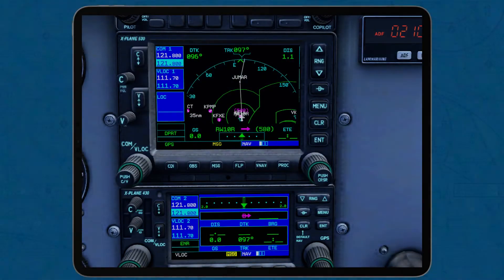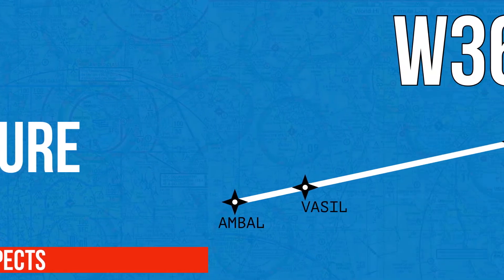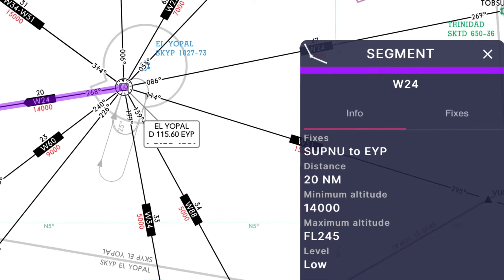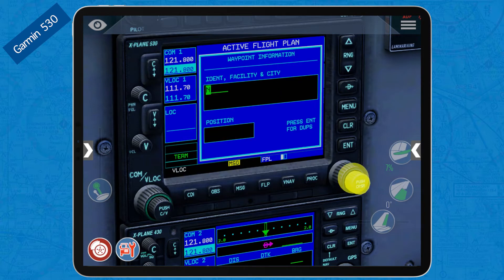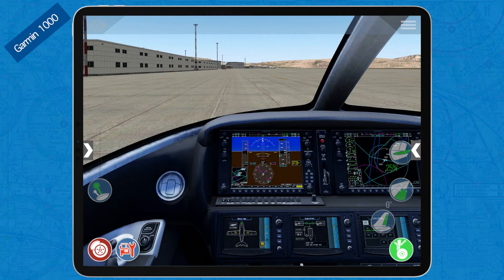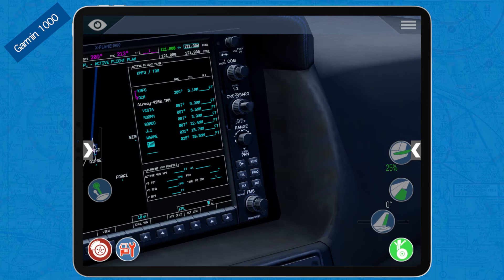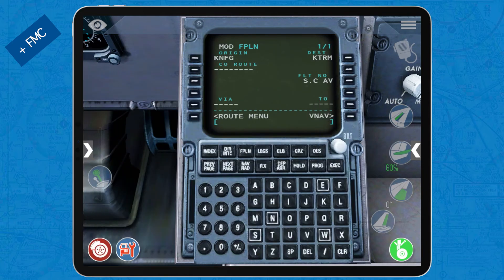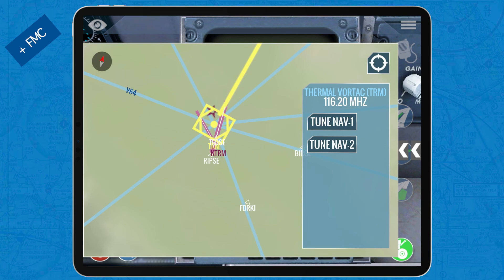LOADING AIRWAYS in X-Plane! + FACTS about AIRWAYS | HOW to LOAD AIRWAYS? | X-Plane Mobile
Want to load an airway without manually inputting all the waypoints? In this video, I will explain how do you load airways into the G530, G1000, and the advanced airliner FMC? All that + important information about flying airways: structure, designator and prefix, direction, and min and max altitudes. Enjoy!

Parts:
0:00 Intro
0:59 Important aspect #1: Structure
1:34 Important aspect #2: Designator & Prefix
1:53 Important aspect #3: Direction
2:09 Important aspect #4: Min & Max Altitudes
2:26 G530
4:51 G1000
6:18 FMC
8:23 Outro